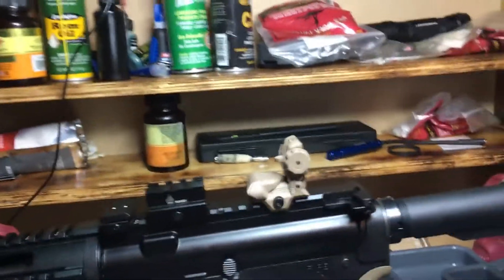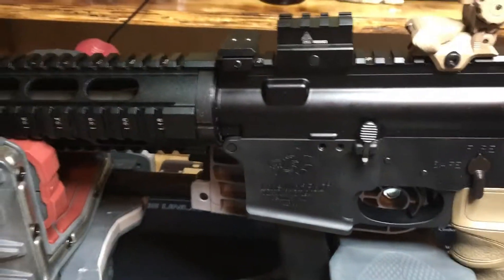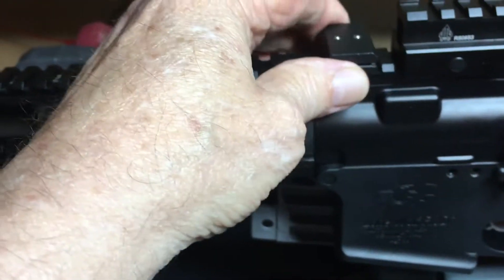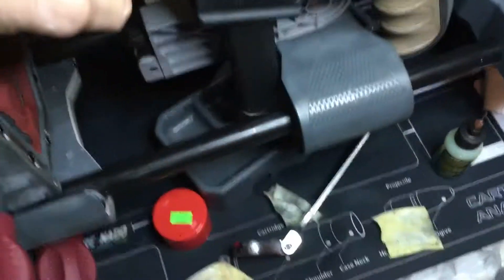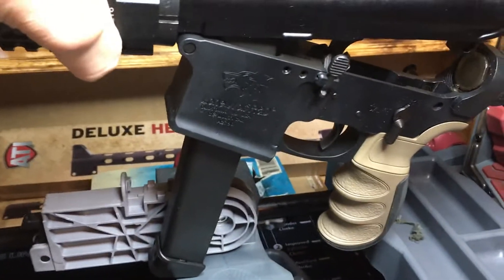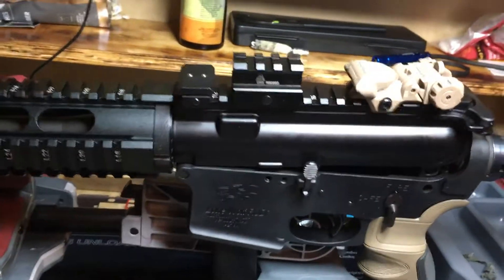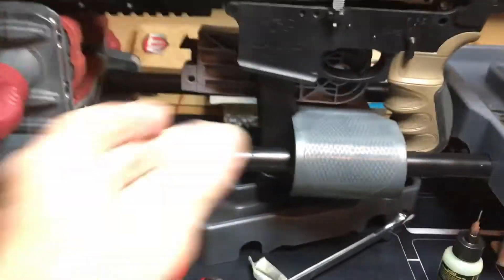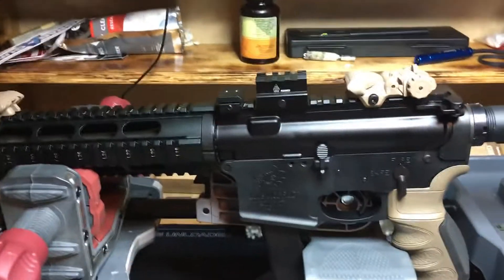Cleaning Lone Wolf Ar 9mm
Funny that since I said I wasn't going to be doing anymore videos I've put out more than I ever have.  I guess I'm just not to be trusted...ha.
This has been one of my favorite guns since I got it when they first came out.  Takes Glock mags and never had a single problem with it.  I just never put much video time with it because when I took it out it was for fun.
Everything is ar but in 9mm.